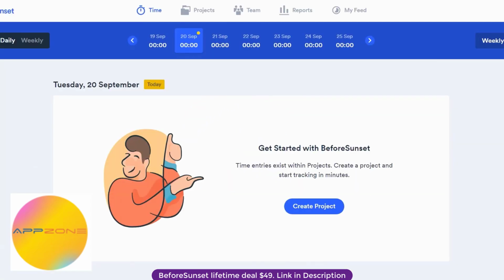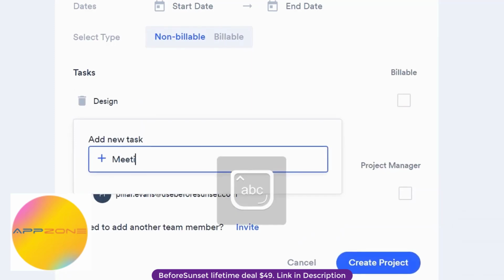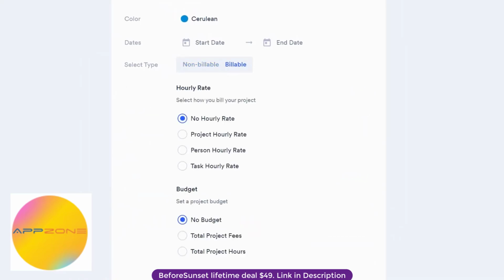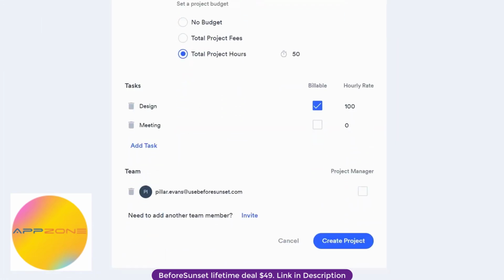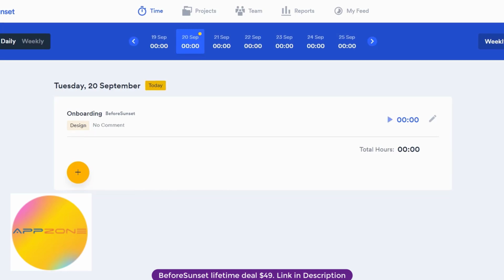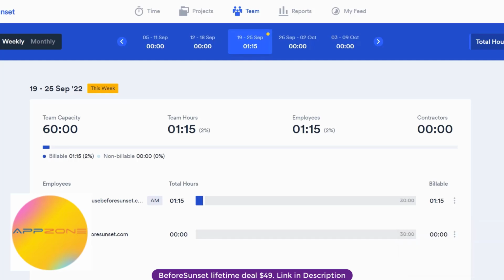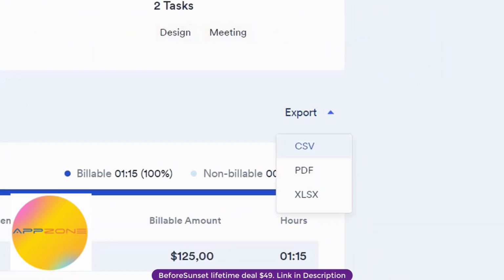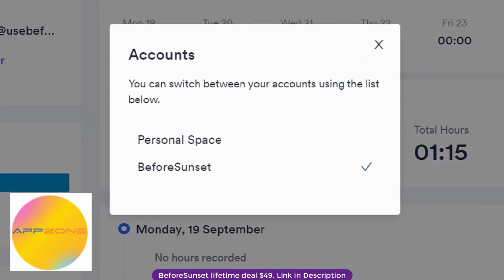BeforeSunset Review, Demo + Tutorial I All-In-One Platform For Seamless Time, Budget, & Project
If you want to get more pitchground deal,

In this BeforeSunset review, we will talk about what is BeforeSunset software, how it works, BeforeSunset lifetime deal, how to use BeforeSunset, BeforeSunset tutorial, BeforeSunset demo, BeforeSunset pricing & plans and some of the features that are available. BeforeSunset reviews: BeforeSunset app is An All-In-One Platform for Seamless Time, Budget, and Project Management.

• BeforeSunset is an all-in-one work management platform for seamless time tracking, efficient budget monitoring, and effective management to make the workday work for you.
• Similar to: Toggl, Rize, Timely, Scoro, Clockify
• Intuitive UI and UX, easy-to-use platform, very stable & easy onboarding.
• Best for Solopreneurs, Freelancers, SMEs, and Agencies